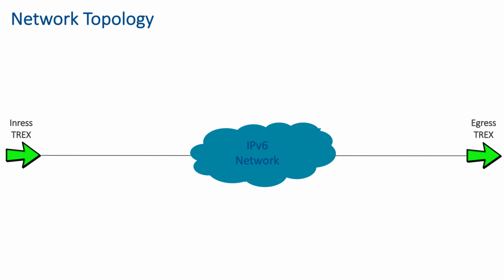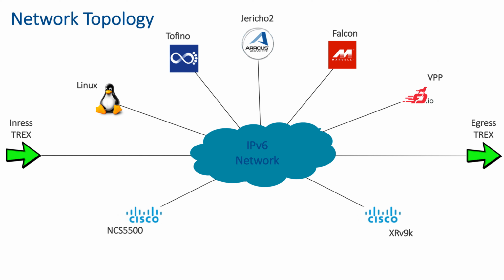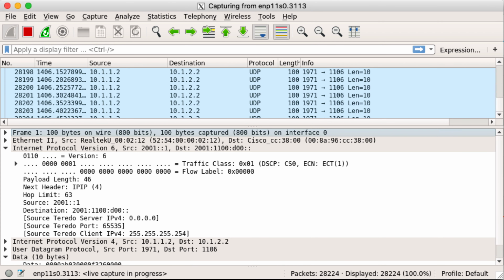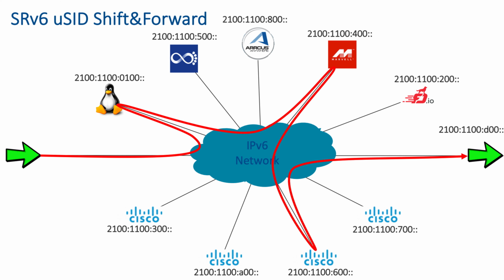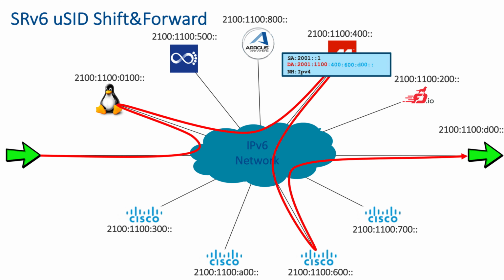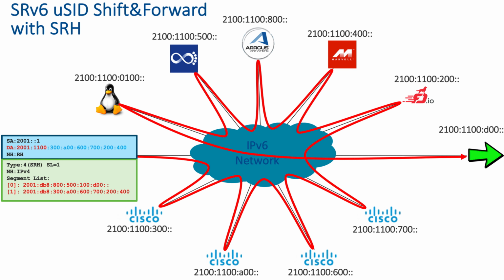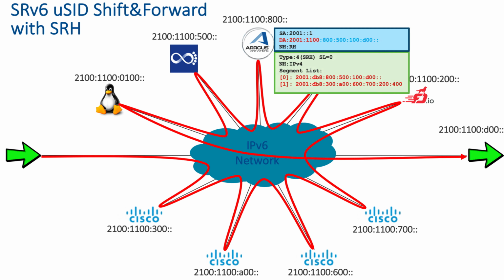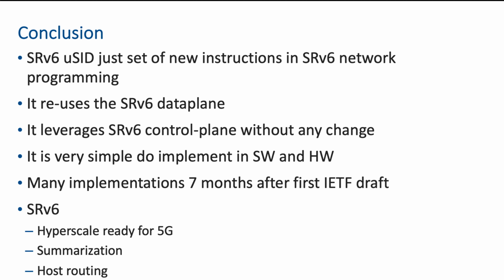SRv6 MicroSID Interoperability Demonstration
This video shows SRv6 uSID interoperability  among 9 different Hardware and Sowtware implementations. There are 4 made by Cisco NCS 5500, ASR 9000, XRv9k and Cisco 8000. Then 3 different merchant slicon NPU - Barefoot Tofino, Arrcus with Jericho 2 and Marvell Falcon. There are also 2 open source implementation in Linux and VPP (fd.io).